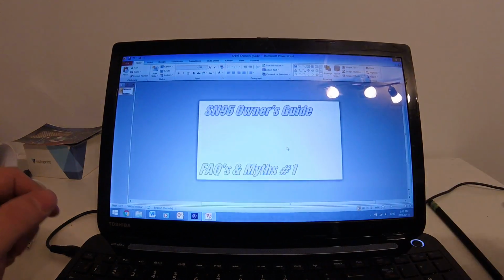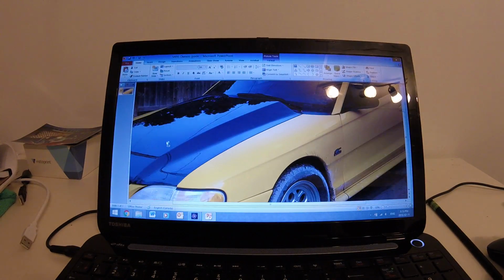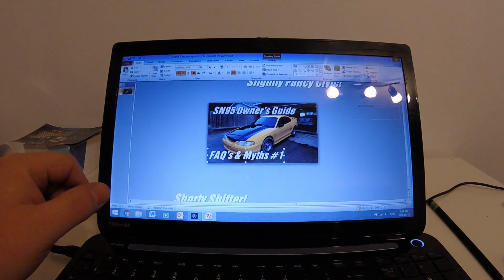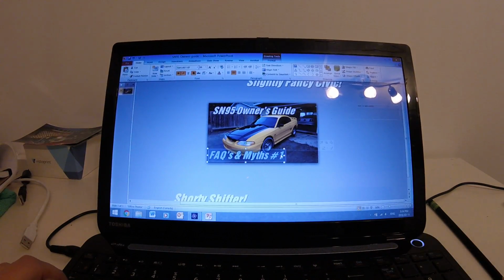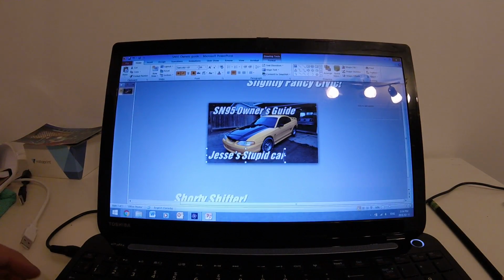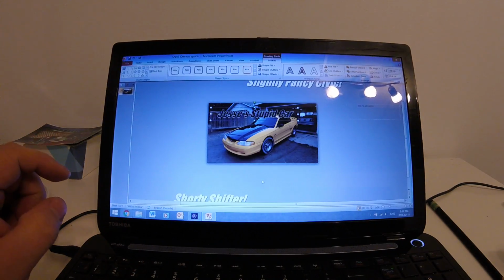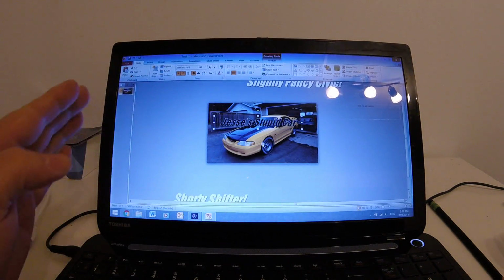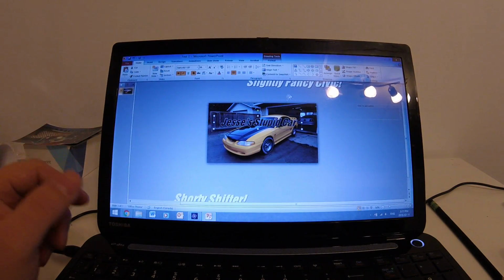How To Title Card